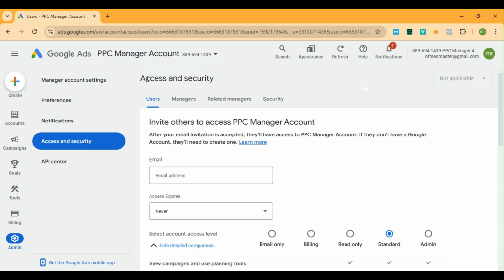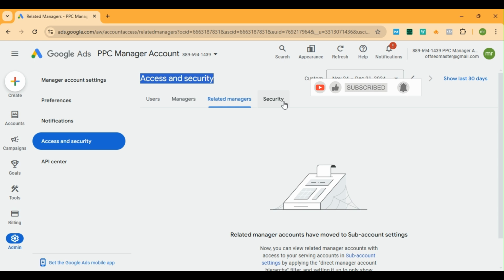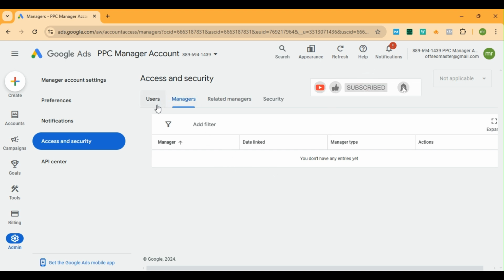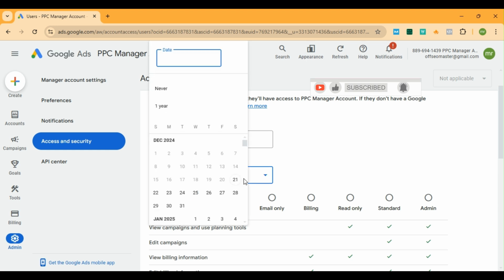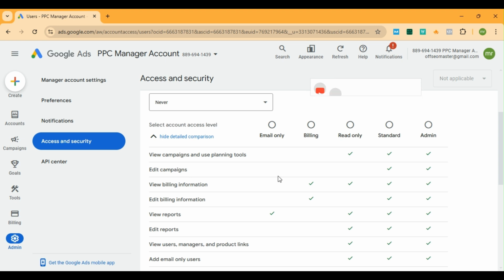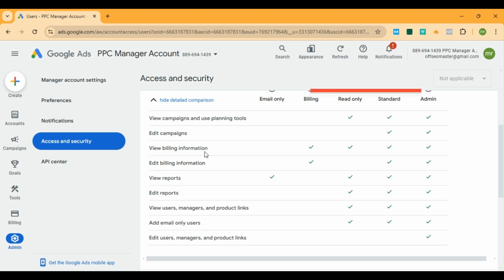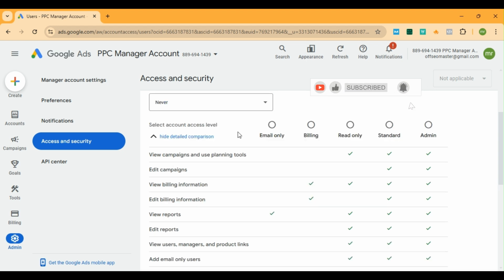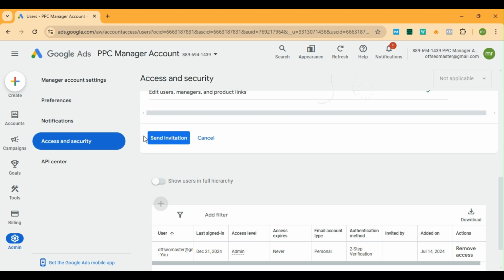Google Ads Account Access Tutorial (2025) - Provide Access in Less Than 10 SECONDS After This Video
In this video i explained how anyone can provide access of the google ads account to the other person. If you're a freelancer, Agency owner or any other person who's interested to know about providing google ads account access so this tutorial is for you.

Watch the google ads account access tutorial till end and from next time you can provide excess in less than 10 seconds.

google ads
how to switch to expert mode in google ads
how to add manager to google ads account
ovais ahmad
ads account
grant access to google ads
add user to google ads
share ads account with agency
online advertising tips
online advertising
business growth
growth marketing
google ads tutorials
google ads permissions
marketing agency google ads access
online ads
paid media
ads
digital ads
performance marketing
google ads misconceptions
google ads lies
google ads myths
ben heath google ads
google advertising
how to add someone to google ads account
ben heath